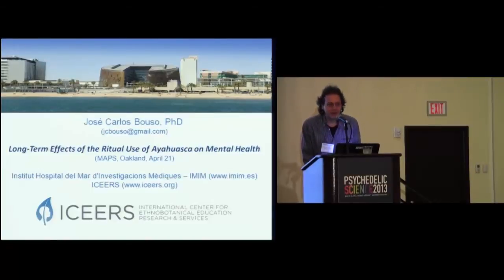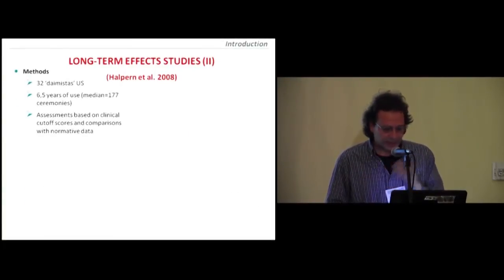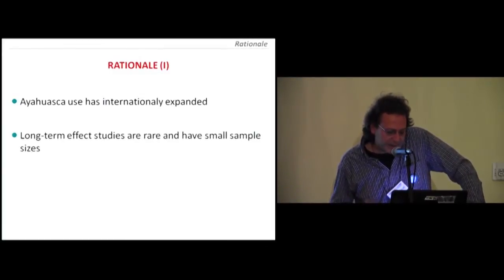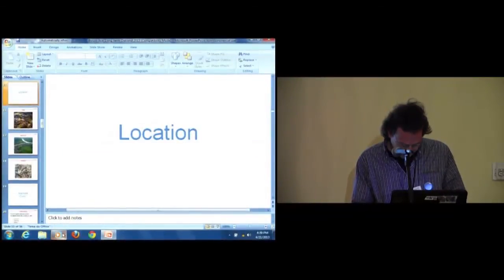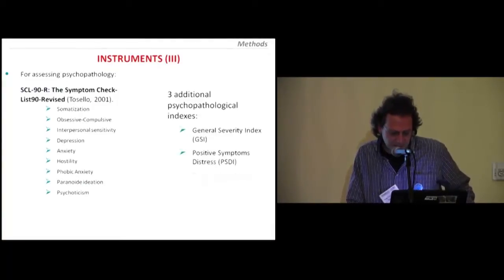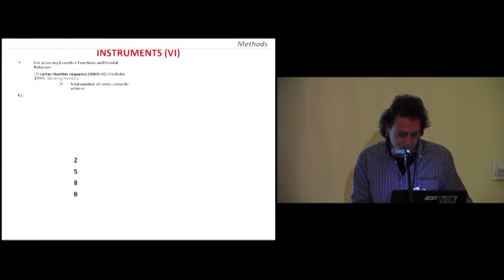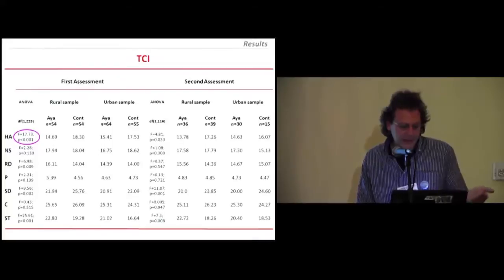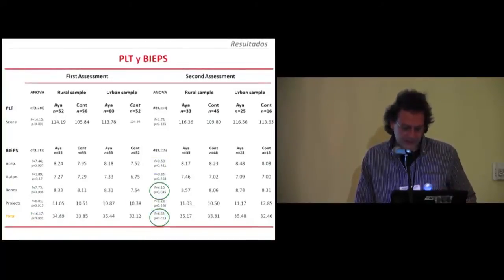Long-Term Effects of the Ritual Use of Ayahuasca on Mental Health - José Carlos Bouso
Long-Term Effects of the Ritual Use of Ayahuasca on Mental Health

José Carlos Bouso, PhD

Abstract: Over the last decades, ayahuasca use has expanded throughout the world. An uncountable number of people are being exposed to this potent hallucinogenic beverage. At the same time, little is known regarding the long-term effects of ayahuasca use. The few studies published until now conclude that ayahuasca seems not to be deleterious at the long term. In this presentation, data will be presented from a longitudinal study where different areas of mental health have been assessed in a large sample of regular ayahuasca users (N = 127) and controls (N = 115). The assessment included potential drug abuse-related problems, personality, psychopathology, life attitudes, and neuropsychological performance. Results are in line with previous studies. Potential biases shared by all the published studies will also be discussed.

José Carlos Bouso, PhD, is conducting research to collect preliminary data on the safety and efficacy of varying doses of MDMA administered in a psychotherapeutic setting to women with chronic post-traumatic stress disorder (PTSD) as a result of a sexual assault. He also has been conducting neuropsychological research into the long-term effects of drugs such as cocaine and cannabis. He has done transcultural research, extensively studying the long-term effects of ayahuasca use in different cultures and ecosystems, both in Spanish and in Brazilian communities. José Carlos Bouso is co-author of several scientific papers and book chapters. He currently combines his activity as a clinical researcher at the IMIM (Institut Hospital del Mar d'Investigacions Mèdiques) with his work as Scientific Projects Manager at the International Center for Ethnobotanical Education, Research, and Service (ICEERS; iceers.org).

At Psychedelic Science 2013, over 100 of the world's leading researchers and more than 1,900 international attendees gathered to share recent findings on the benefits and risks of LSD, psilocybin, MDMA, ayahuasca, ibogaine, 2C-B, ketamine, DMT, marijuana, and more, over three days of conference presentations, and two days of pre- and post-conference workshops.